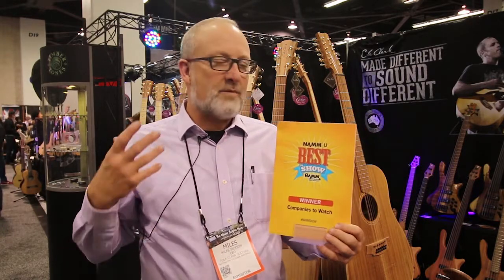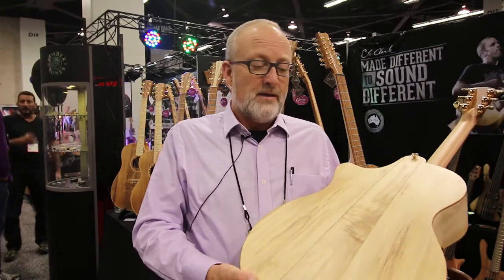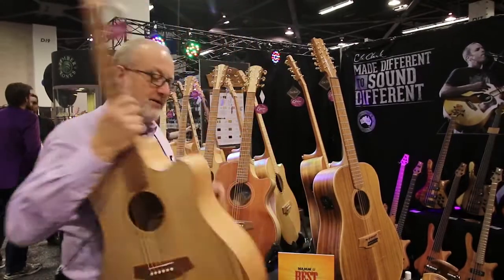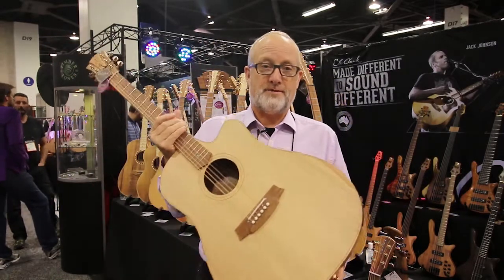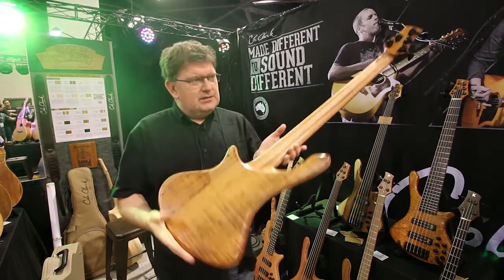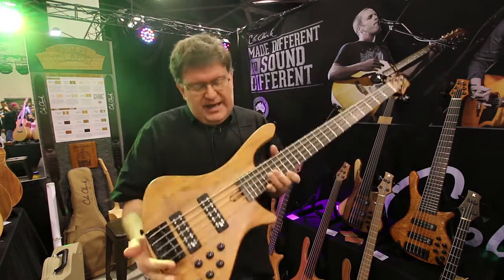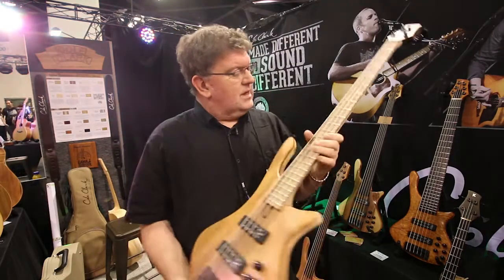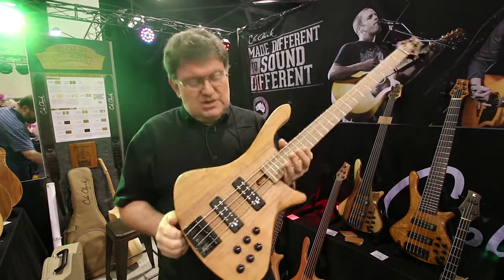NAMM 2018: COLE CLARK GUITARS AND BASSES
Cole Clark Guitars CEO Miles Jackson presents the new acoustic guitar range at their NAMM booth and luthier Neil Kennedy shows us the new Cole Clark basses. This was on the day that Cole Clark took out a Best in Show Award at NAMM as a company to watch